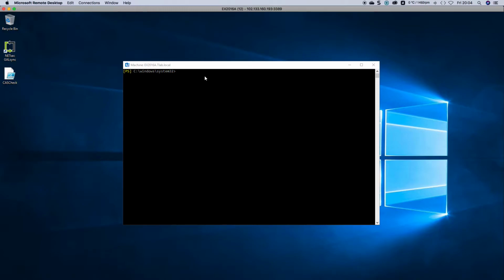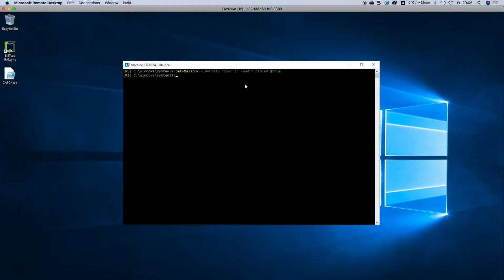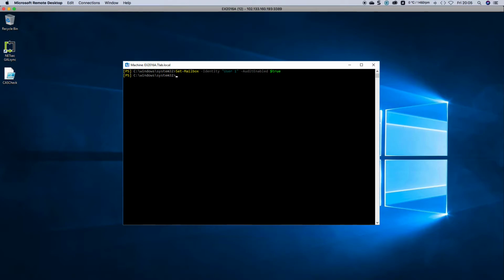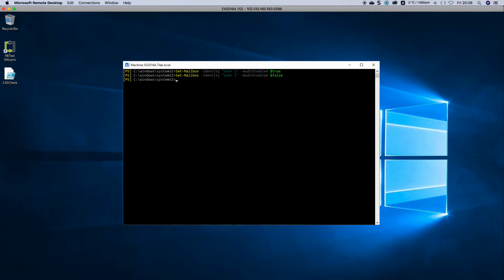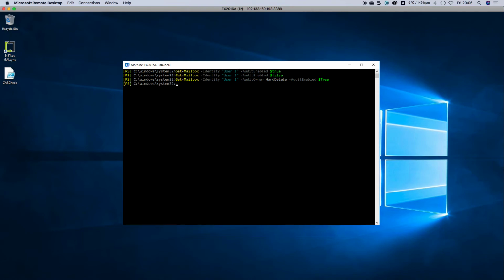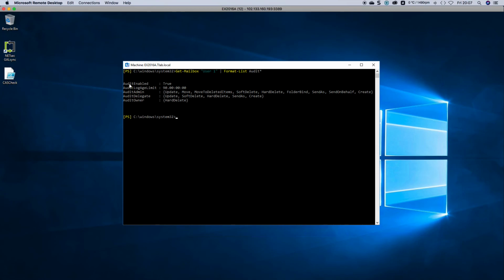Exchange 2016 - Enable Auditing on a Mailbox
Learn how to enable auditing on a mailbox in Exchange 2016 with this step-by-step tutorial. Auditing in Exchange 2016 allows you to track changes made to a mailbox, access audit logs, and enhance security measures. By enabling auditing on a mailbox, you can monitor actions taken within the mailbox, such as changes to emails or folders. Watch this video to understand the process of setting up mailbox audit logging in Microsoft Exchange and ensure the security of your email communication.